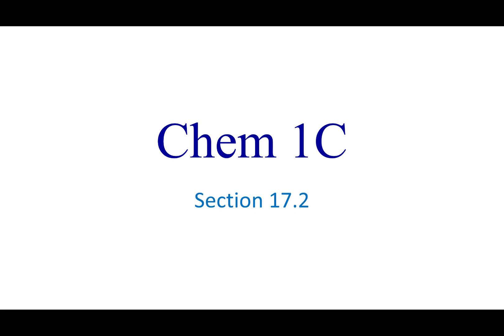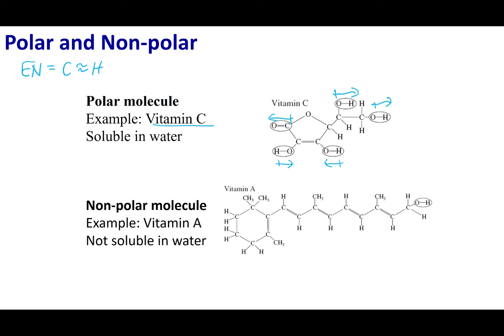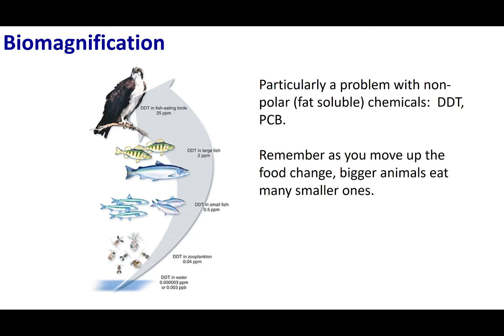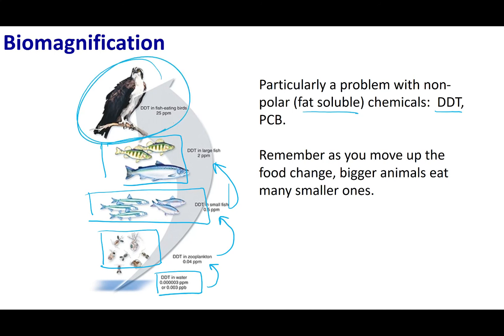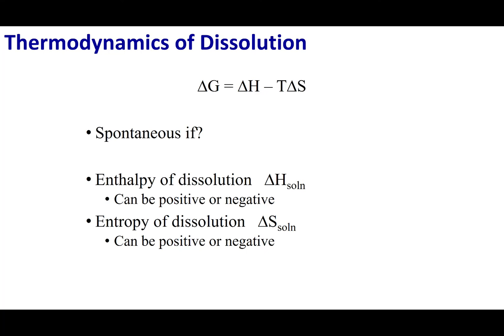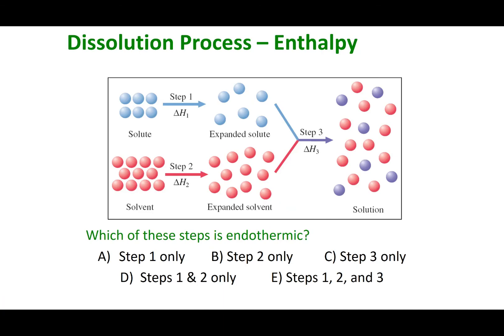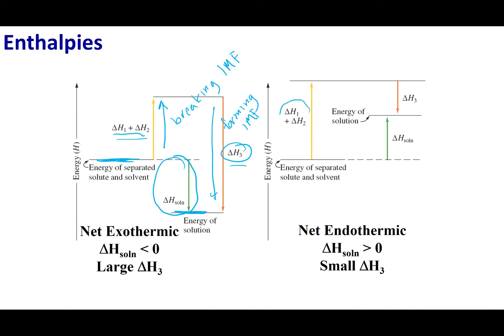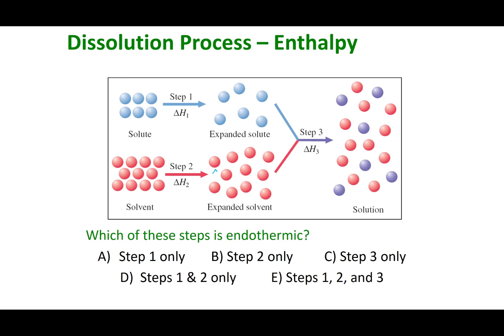Section 17.2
Topics:
Solubility
Polar vs Non-Polar
Biomagnification
Thermodynamics of Dissolution